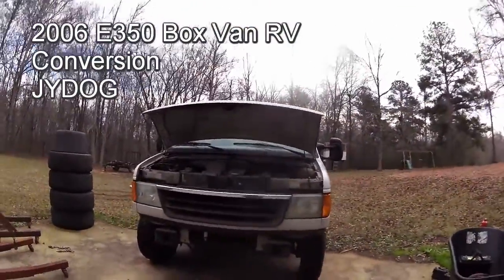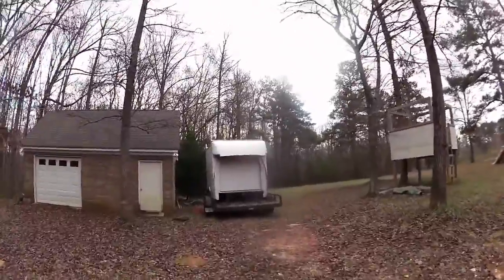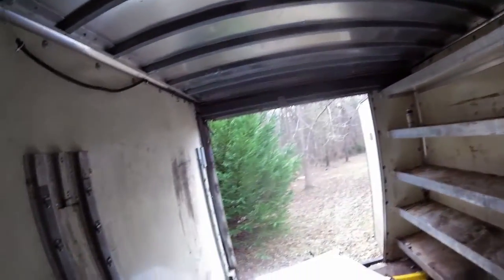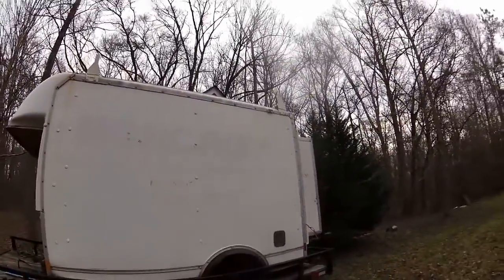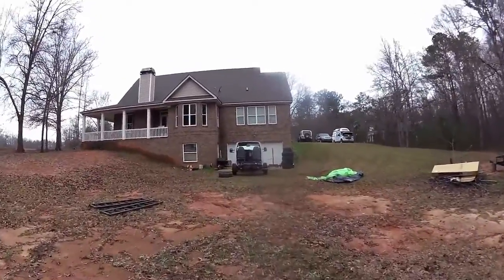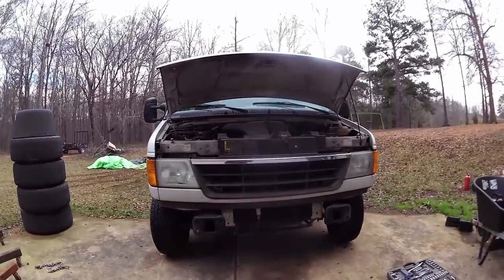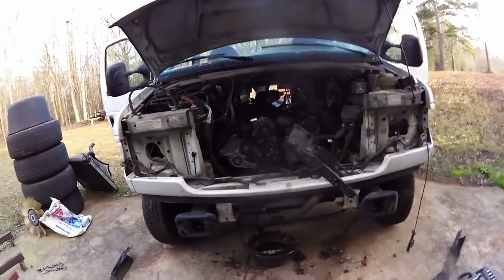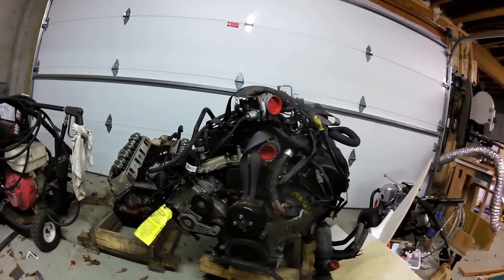Box Truck Camper 1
This is the start of my Box Truck Camper project.  This video shows the condition of what i am starting with.

If you have ideas for me or see how things can be done better please leave them in the comments below.